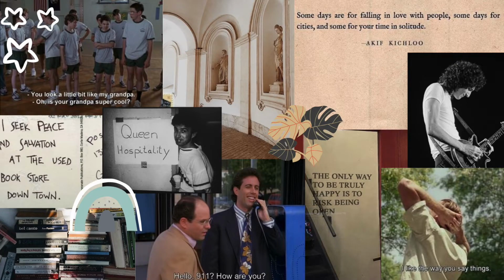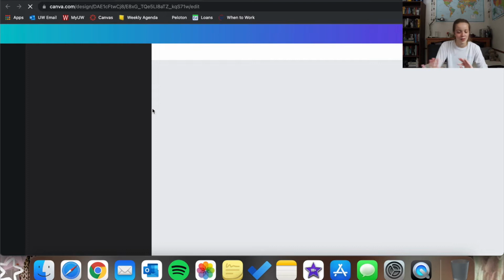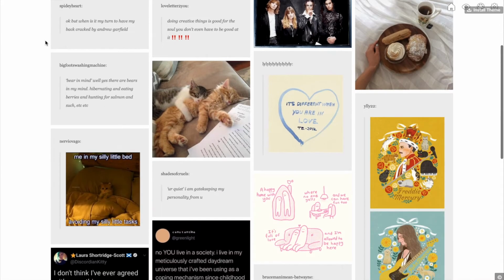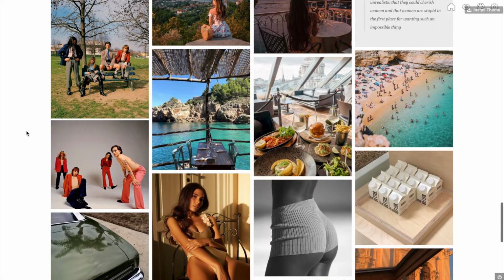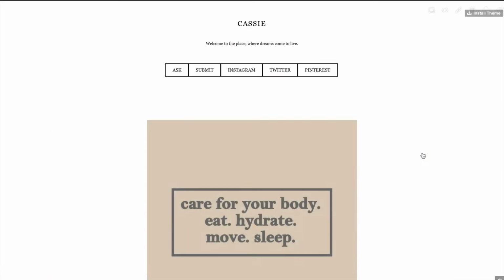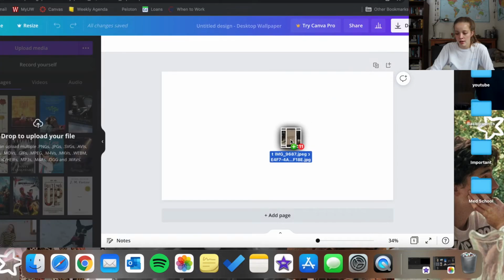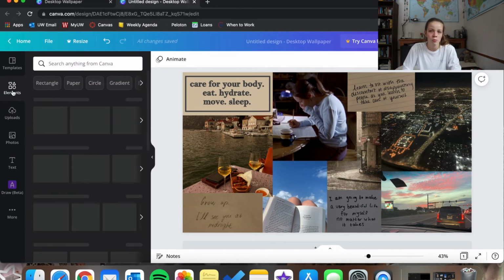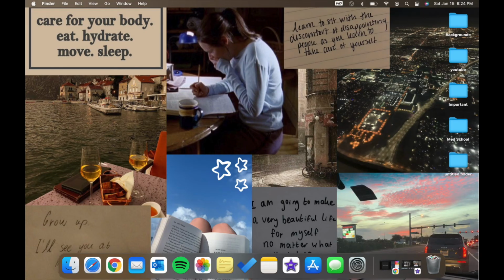how to make an ✨aesthetic✨ mood board wallpaper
I hope you like this video and find it helpful!

this took a long time to edit lol

Socials:
Socials: